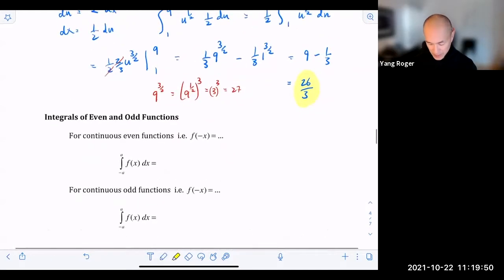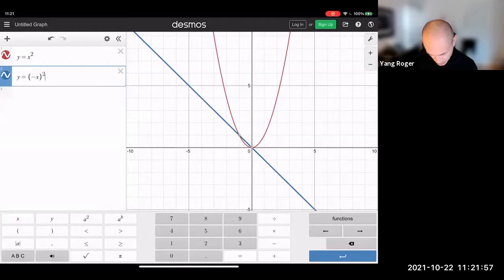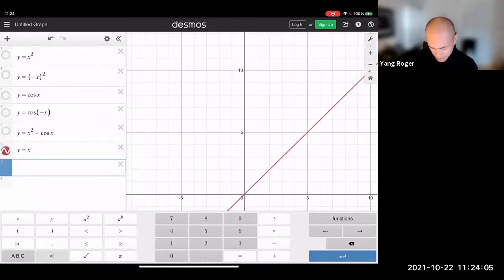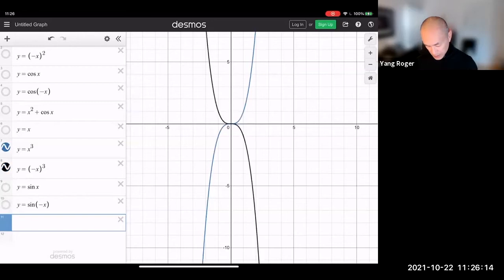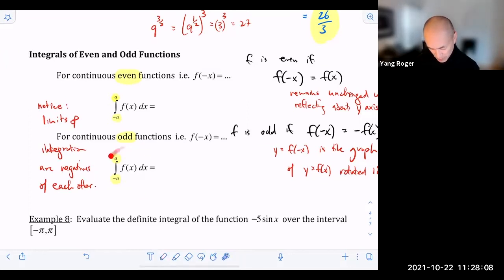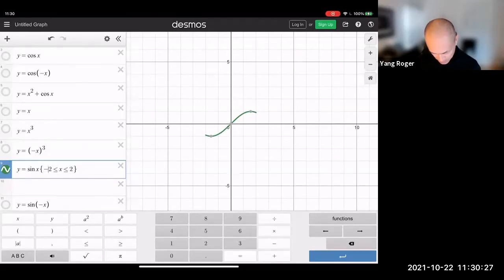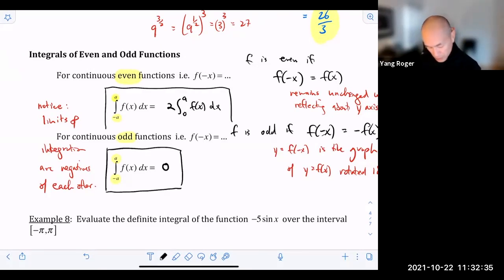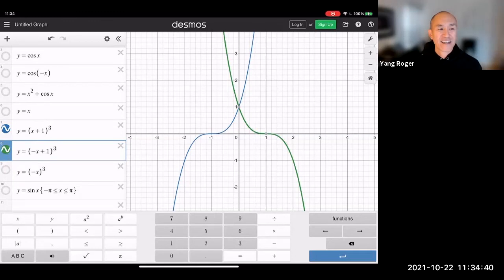4.5.2.2 Even and Odd Functions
This video discusses even and odd functions and how we can calculate definite integrals of even and odd functions when the region of integration is [-a, a].